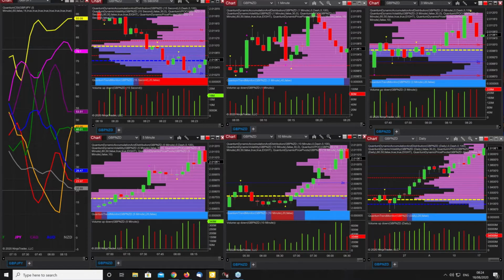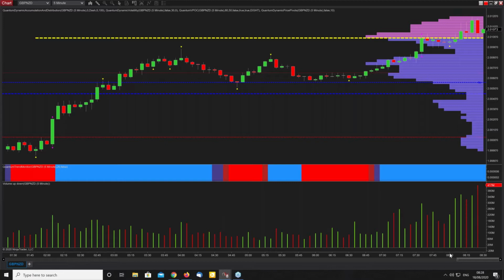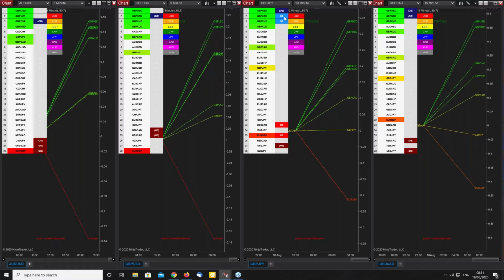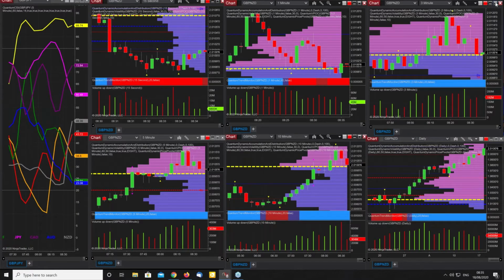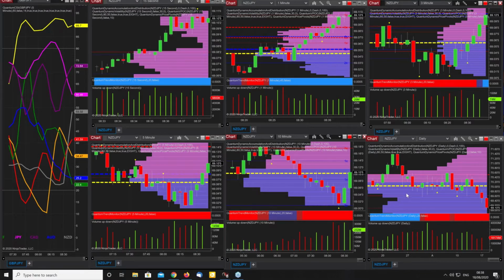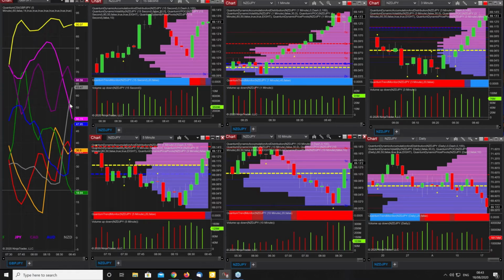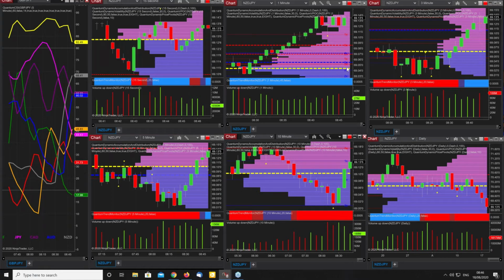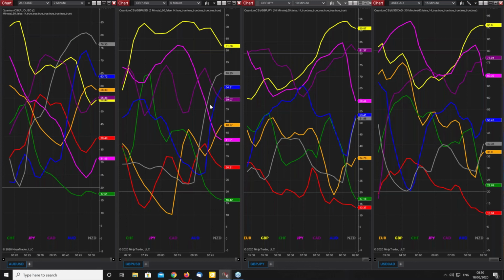How to hunt down your trades and pick the best one!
In this part of the London forex trading session David explains how to hunt out your trades and select the best one with the strongest trend. Not all trends are equal and here he explains why, and how to make sure you jump into the strongest trend and then enjoy the ride higher or lower using multiple timeframes. Here it is the NZD/JPY which really delivers when others in the same complex remain waterlogged. It’s a key concept and one where the currency strength indicator is worth its weight in gold to help you seek out these opportunities.